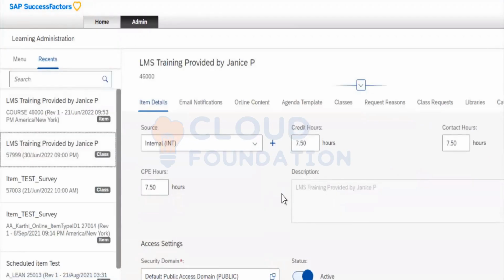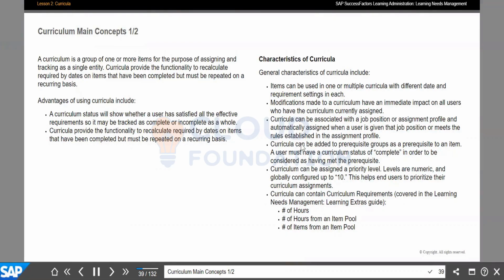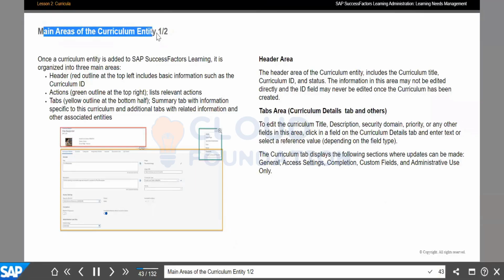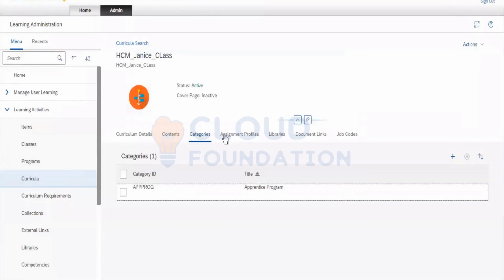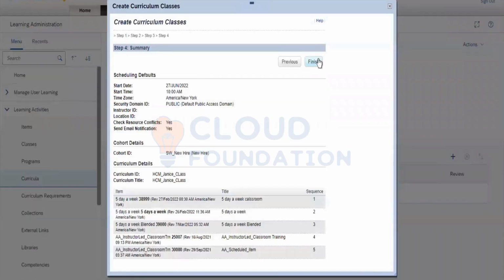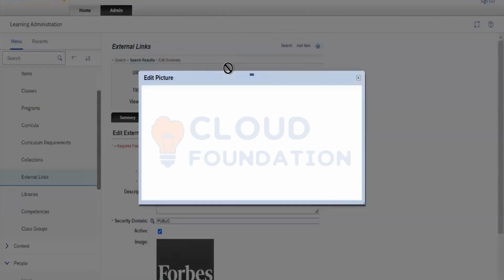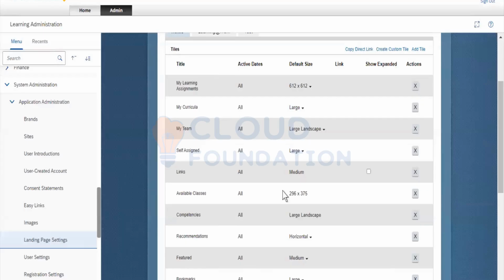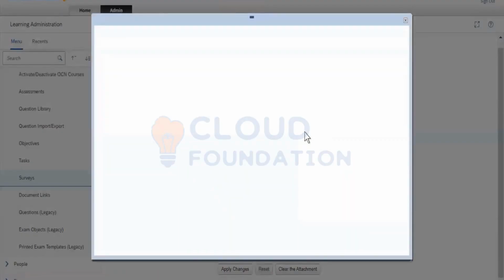SAP LMS Categories to an Item and Curriculum | SAP LMS Online Tutorial | CloudFoundation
📘✨ SAP LMS Categories to an Item and Curriculum – Learn Like a Pro! ✨📘
Welcome to another 🎥 easy-to-follow SAP LMS tutorial from CloudFoundation, where we simplify complex enterprise systems! 💼💡

In this tutorial, you’ll discover how to work with Categories in SAP LMS and effectively assign them to Items and Curriculums 🎯📚 – a must-know for course administrators, HR professionals, and LMS users!

🔍 What You’ll Learn in This Video 🎓👇
✅ 🗂️ Understanding SAP LMS Categories 🗂️
✅ 🧩 Assigning Categories to Items 🧩
✅ 🧷 Linking Categories with Curriculums 🧷
✅ 💼 Use cases for organizing content efficiently 💼
✅ 🎛️ Live demo of category setup process 🎛️
✅ 📈 Tips to structure learning content in SAP LMS 📈